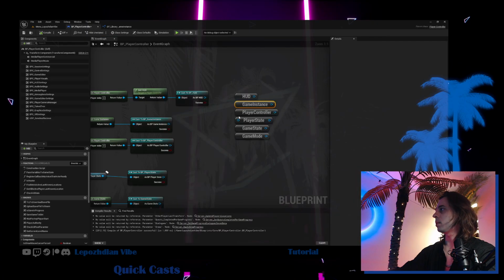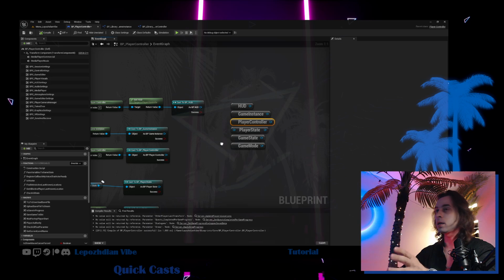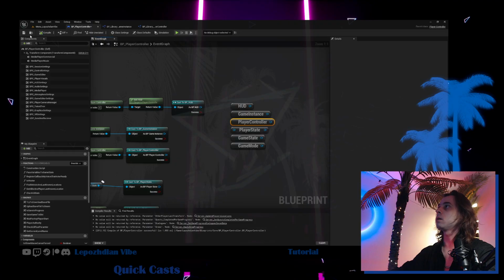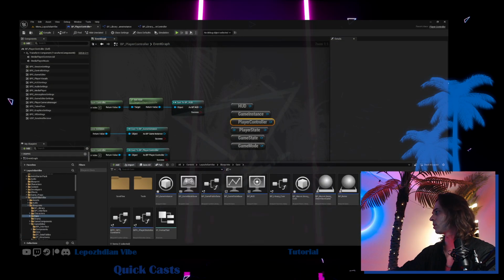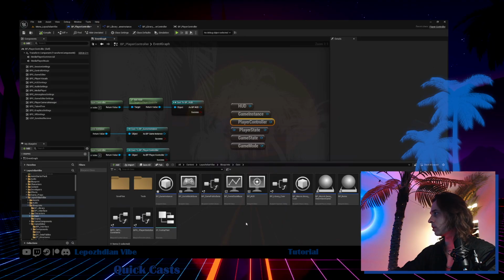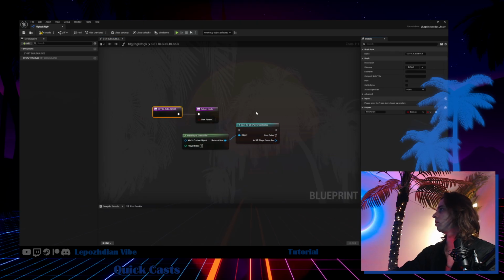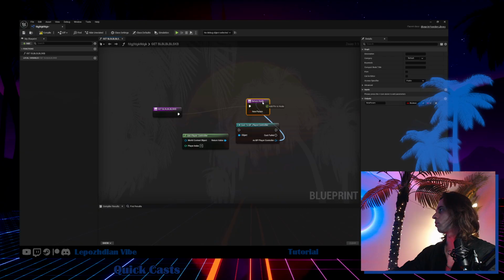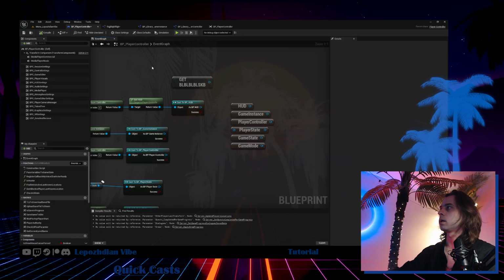🎓 Tutorial | Quick Casts + Smart Optimization: Unreal Engine 5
Prohibition on AI Usage
This video, its content, and description are protected by copyright. The use of this content for training, refining, or testing any artificial intelligence systems (AI, ML, LLM, etc.) is strictly prohibited without my written permission.